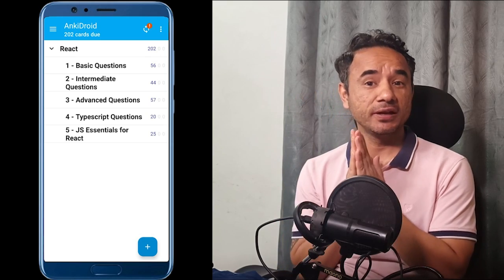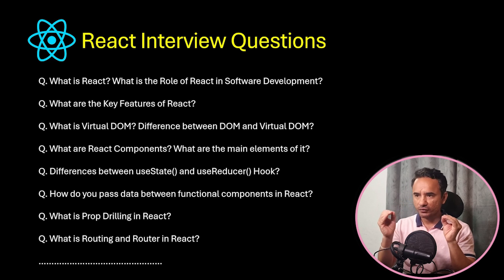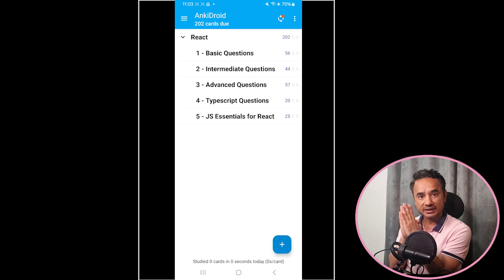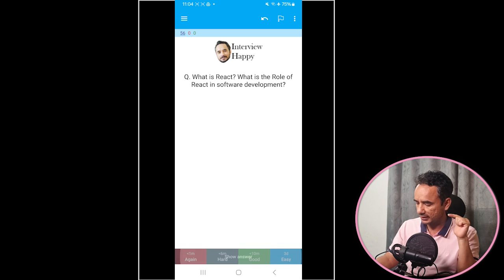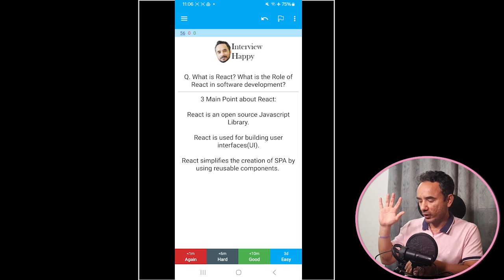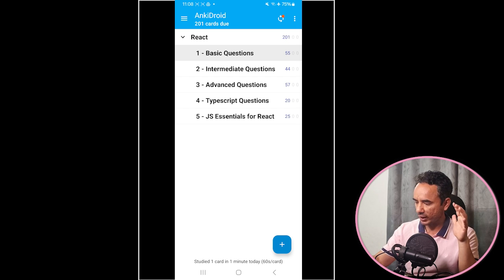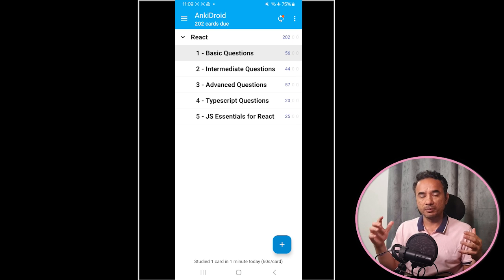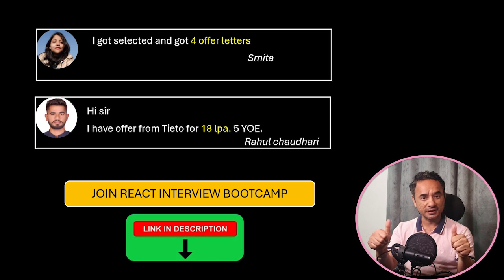🔥Stop Forgetting React Answers in Interviews! Anki Flashcards Hack